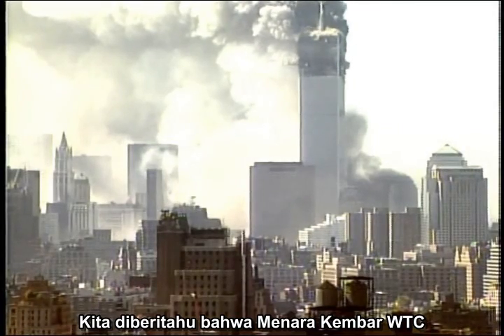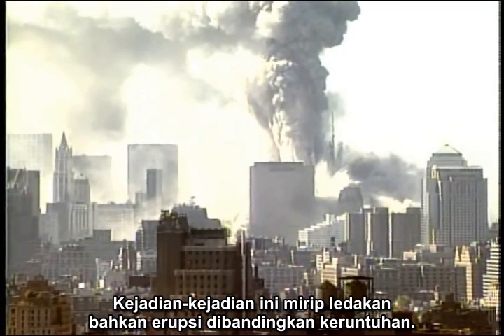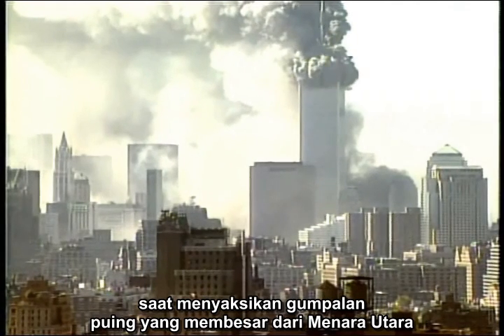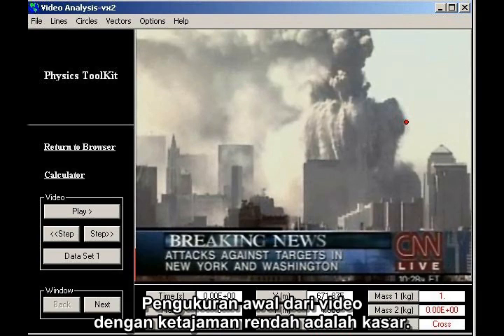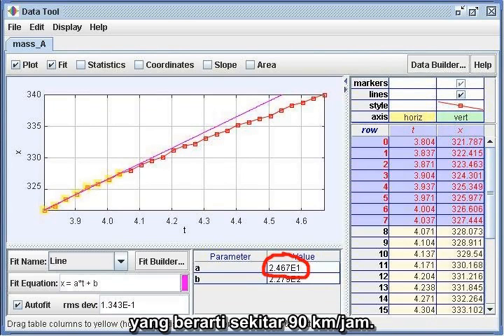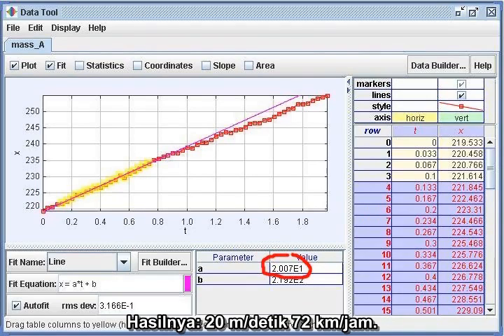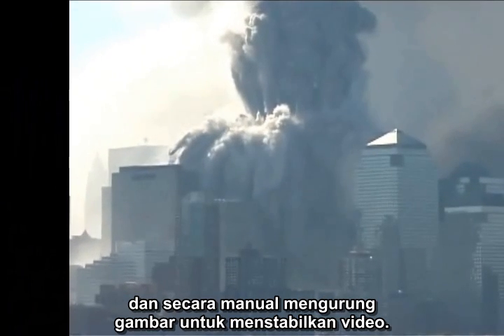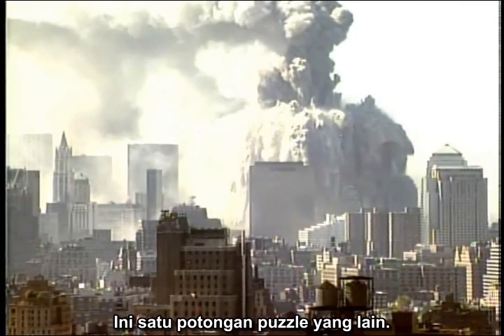High Speed Massive Projectiles from the WTC by David Chandler - Teks Bahasa Indonesia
Saya telah meninjau ulang dan memperluas pengukuran-pengukuran terdahulu saya mengenai proyektil-proyektil besar berkecepatan tinggi dari World Trade Center pada Peristiwa 11 September. Hasil untuk tiga proyektil terukur: 90 km/jam, 72 km/jam, dan 125 km/jam. Saya tidak mengklaim ini bukti nyata satu-satunya untuk penghancuran berpeledak, tetapi ini bagian dari puzzle dan lebih sejalan dengan hipotesis penghancuran berpeledak daripada keruntuhan gravitasional. (Sebagai catatan teknis, jika Anda memperhatikan angka-angka dalam tiga pengukuran, pengukuran ketiga diambil saat video diperbesar, relatif untuk frame kalibrasi. Angka-angka yang ditunjukkan harus diturunkan skalanya dengan faktor 1,701 untuk memberi hasil-hasil yang dinyatakan.)